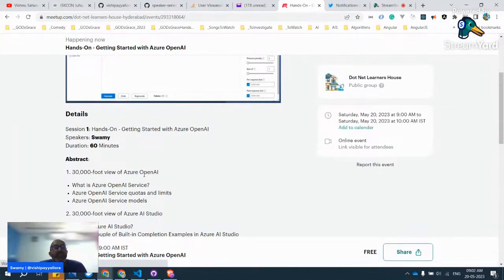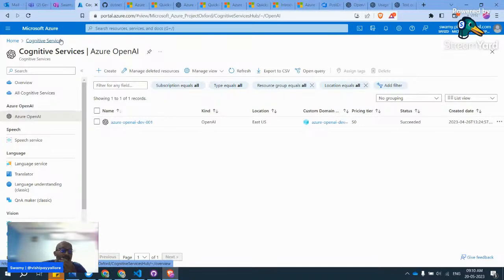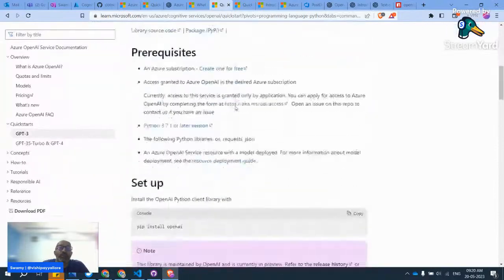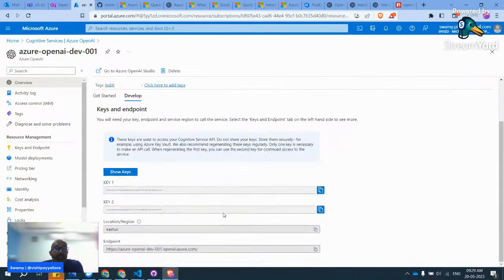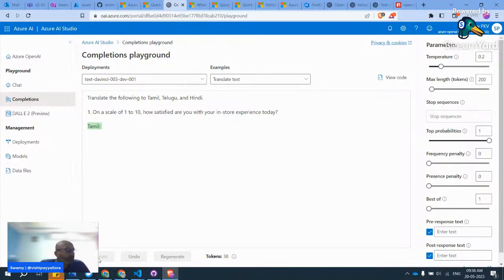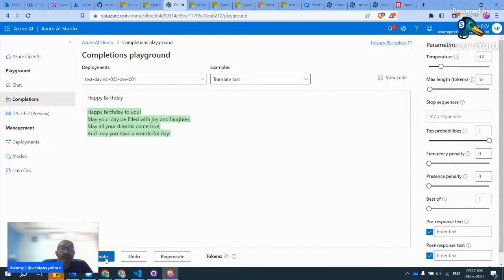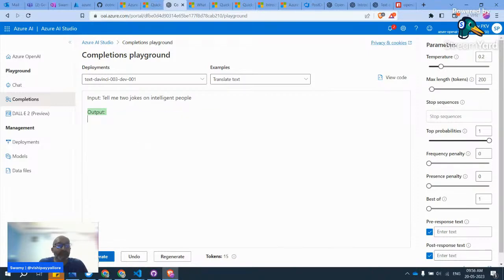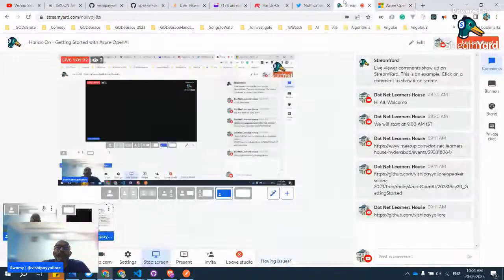Hands-On - Getting Started with Azure OpenAI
30,000-foot view of Azure OpenAI
What is Azure OpenAI Service?
Azure OpenAI Service quotas and limits
Azure OpenAI Service models
30,000-foot view of Azure AI Studio
What is Azure AI Studio?
Trying a couple of Built-in Completion Examples in Azure AI Studio
Tokens Tokens Tokens and more Tokens
Trying our own Completion Examples in Azure AI Studio
Trying our own Completion Examples using Postman